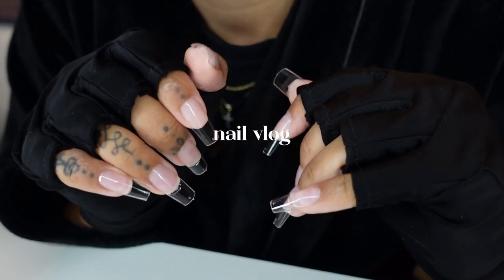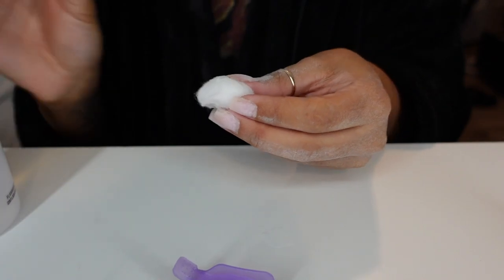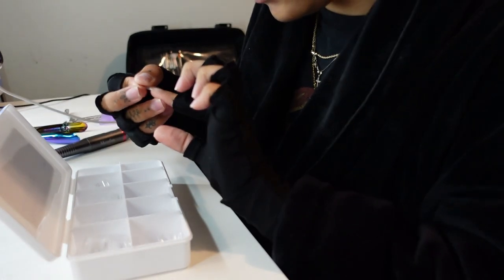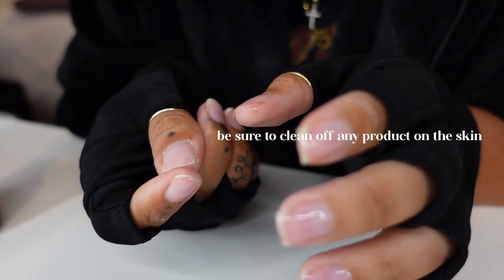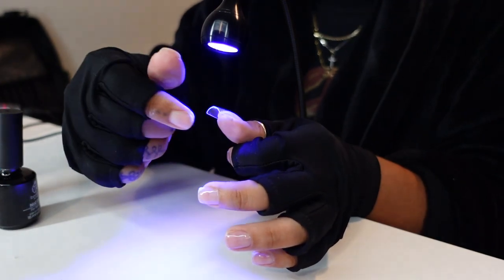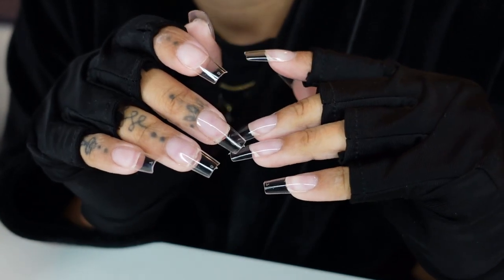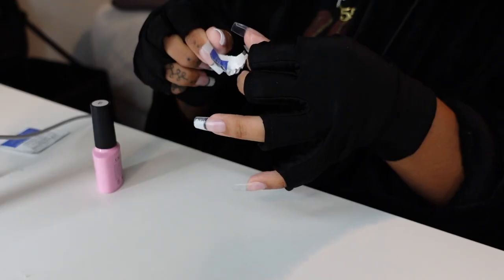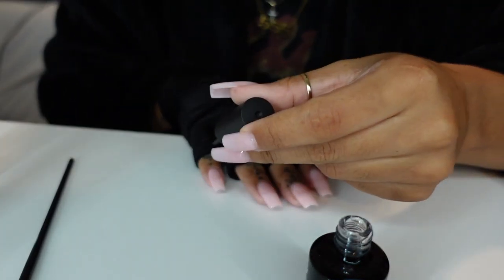nail vlog: gel x application & removal | tips & tricks for a flawless set ♡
hi babes! i hope you all enjoyed this video and found it extremely helpful! all products used in this video can be found HERE ♡

☆ 𝐏𝐑𝐎𝐃𝐔𝐂𝐓𝐒 ☆
all DIY gel x products

melodysusie nail drill
nail clipper
gel nail removal kit
beetles gel x tips medium square
modelones dehydrator & primer kit
beetles gel nail glue
uv led lamp
melodysusie uv gloves
nail files & buffing blocks
monomor glass cups
alcohol prep pads
aimeili nude polish (022)
beetles base & top gel coat
uv flash cure lamp

☆ 𝐅𝐀𝐐 ☆
age: 22
state: north carolina
camera: SONY ZV-1
editing software: final cut pro